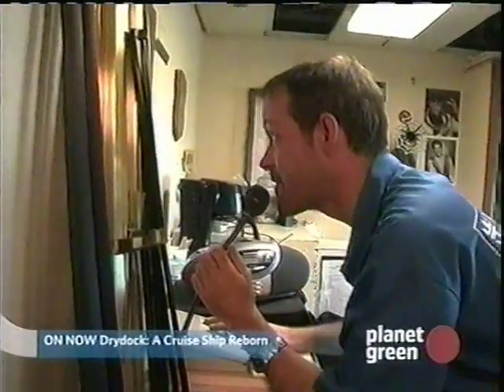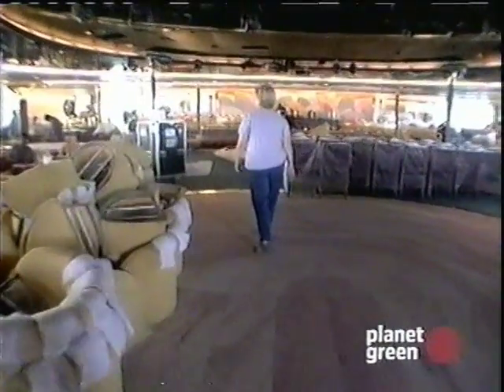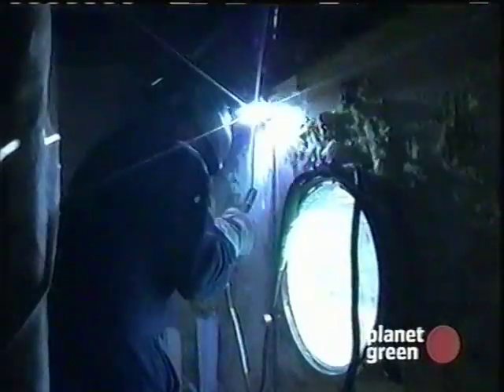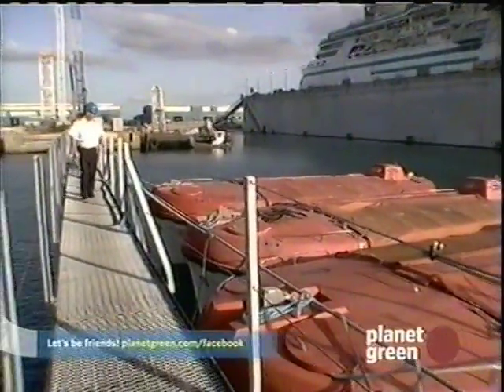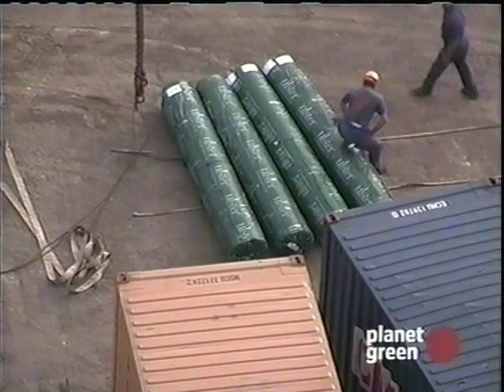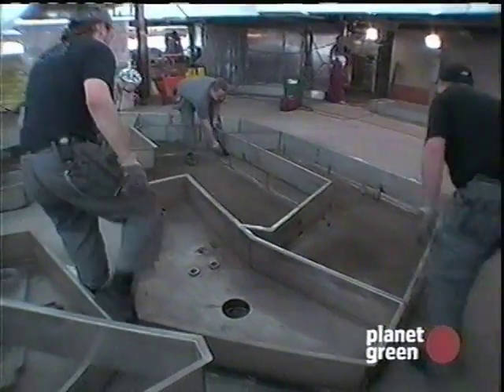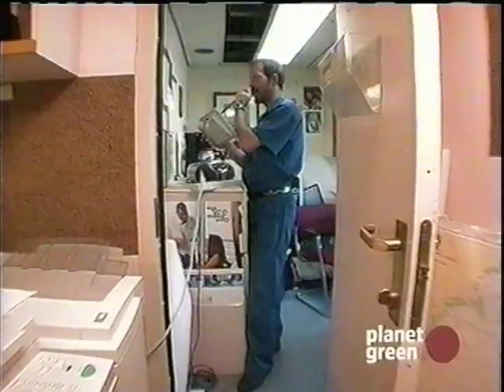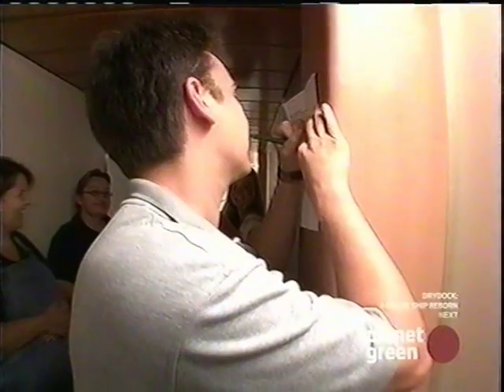Dry Dock: A Cruise Ship Reborn (Part 3)